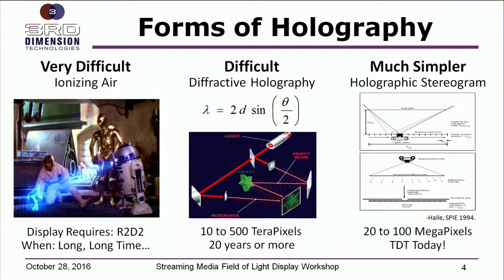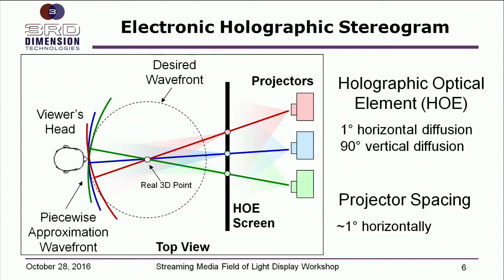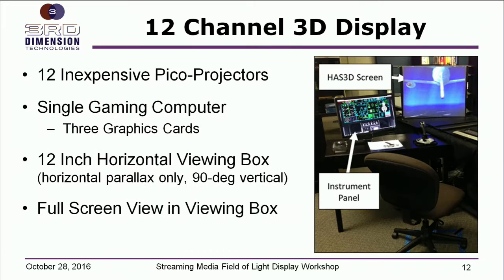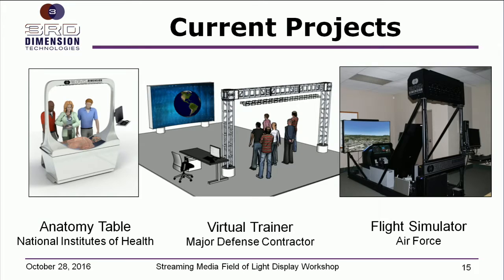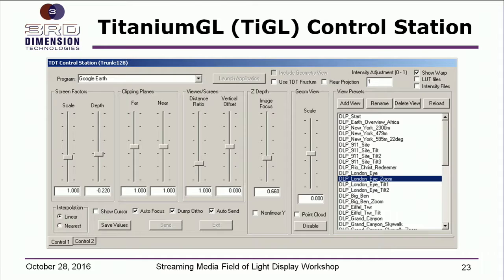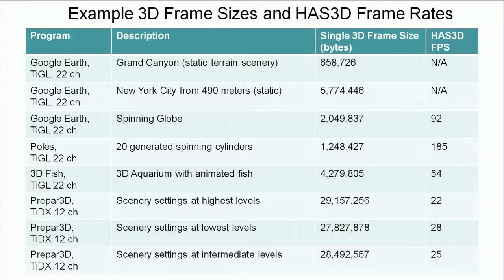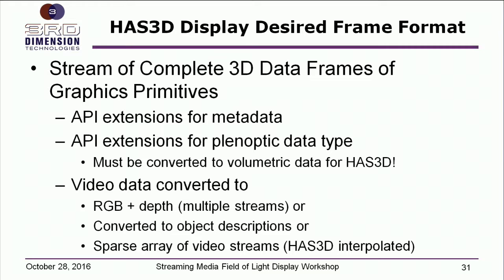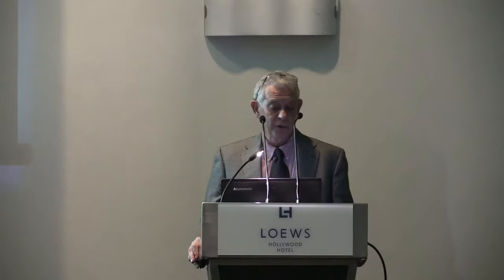Thomas TDT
Tommy Thomas of Third Dimension Technologies  gives a presentation on their light field displays at the Streaming Media for Field of Light Display workshop, Oct. 28 2016 as part of the SMPTE annual conference.